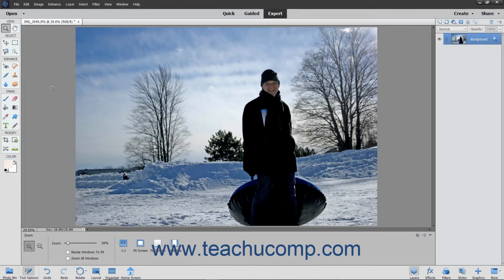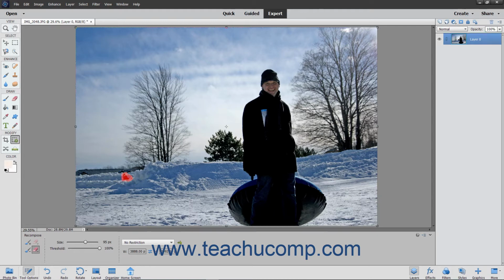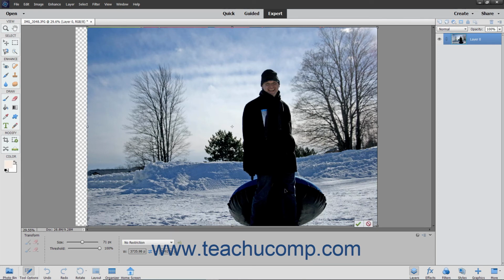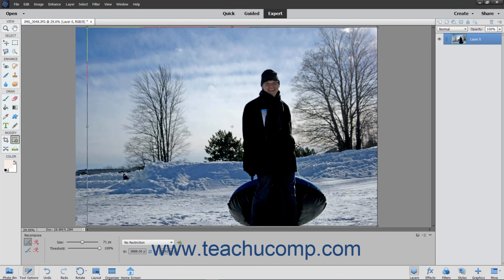Photoshop Elements 2021 Tutorial The Recompose Tool Adobe Training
Learn about The Recompose Tool in Adobe Photoshop Elements 2021 with the complete ad-free training course